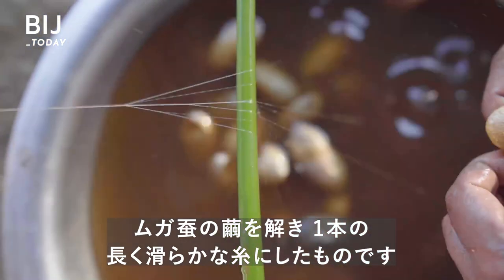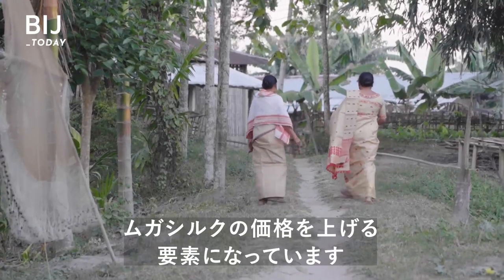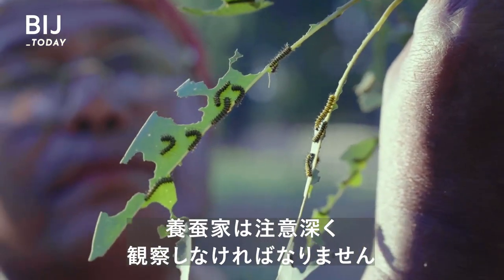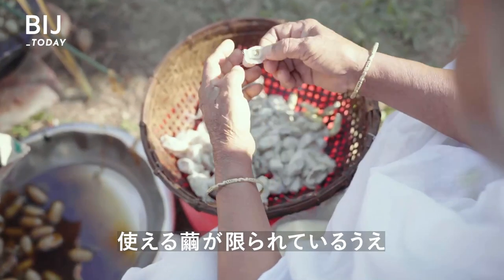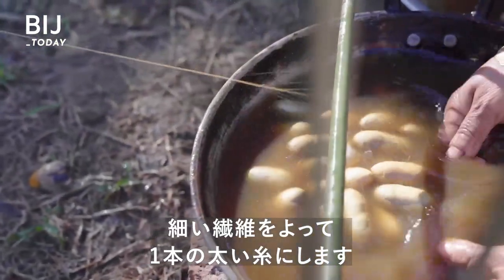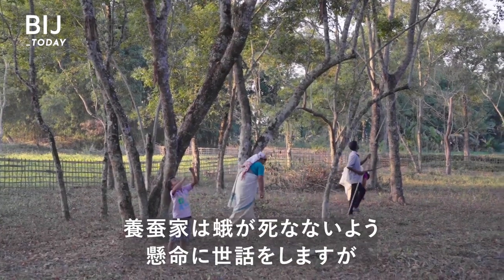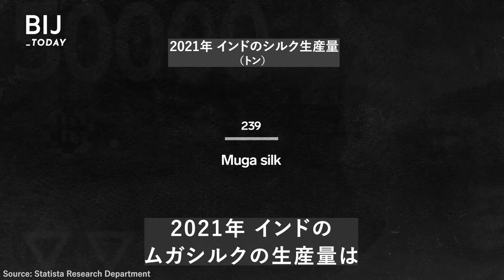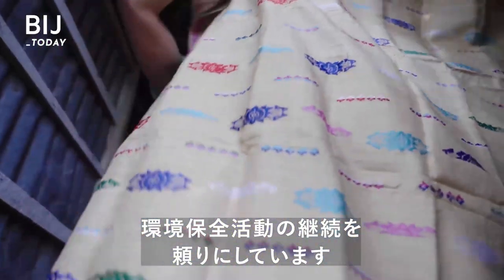「貴重な金の糸」ムガシルクが消滅寸前🧵🐛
ムガシルクとは、インド・アッサム地方でのみ作られる金色の糸のことです。
金色の自然な光沢を放ち、100年持つと言われています。

ムガ蚕のサリーを作るには、1000個の繭を丁寧に解き、編むにはかなりの労力が必要とされます。価格は80万円程で、他のサリーより数十万円高いとされています。

しかし、ムガシルクは生産量が年々減少し、価格高騰が続いています。その理由の1つとして、ムガ蚕の絶滅危機があげられます。

そのような状況でも、ムガシルクを残したい思いで、守り続けるアッサム地方の人々の現状と願いを取材しました✍️